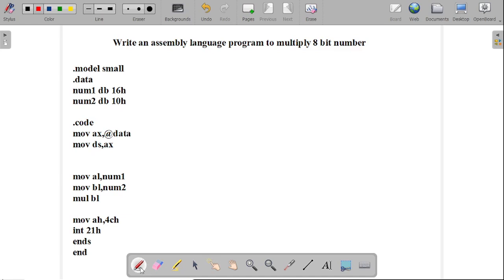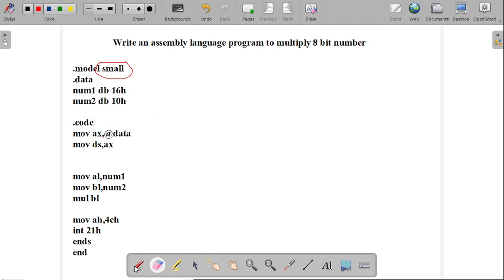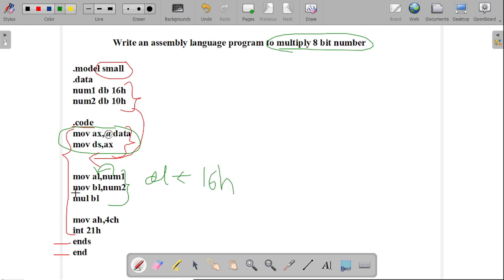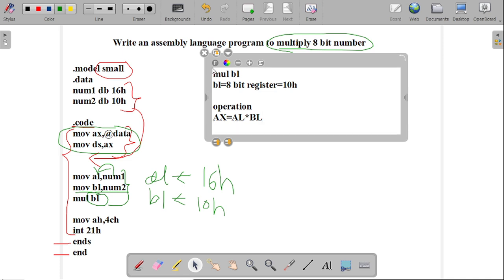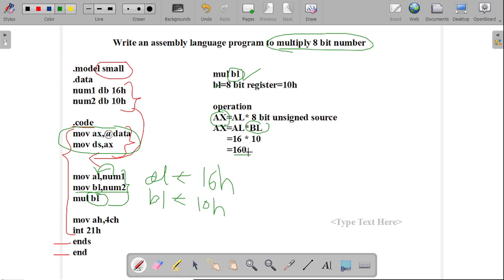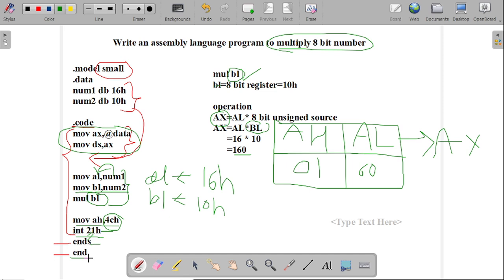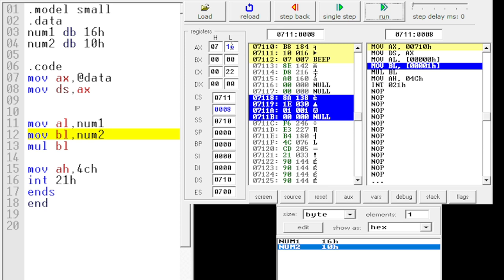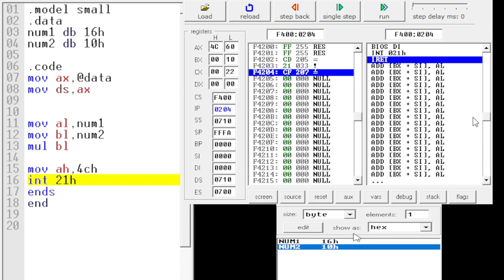How to Multiply 8-Bit Numbers in 8086 Assembly Language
This video explains Assembly language program using 8086 to multiply  8 bit no with step by step execution of the program.